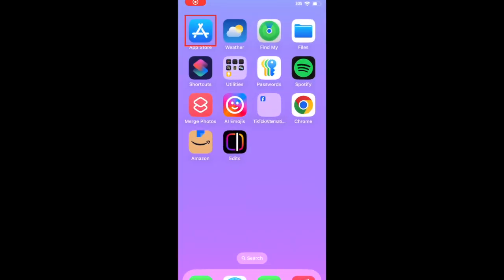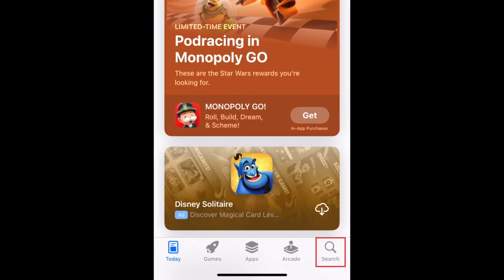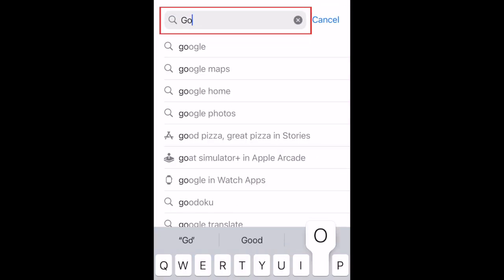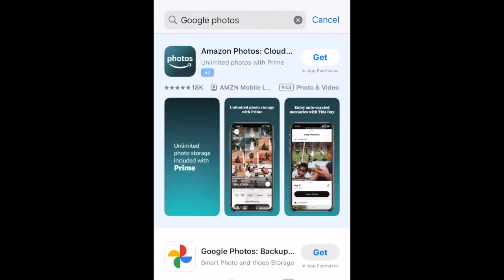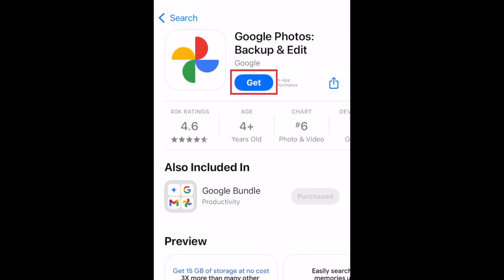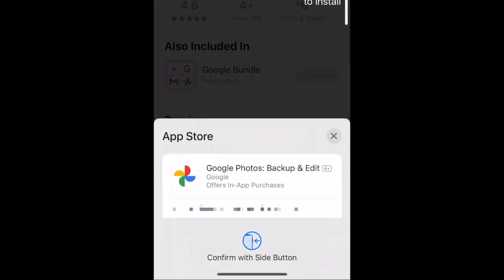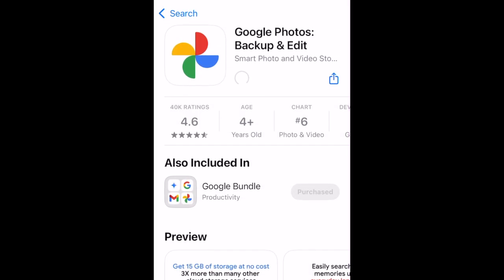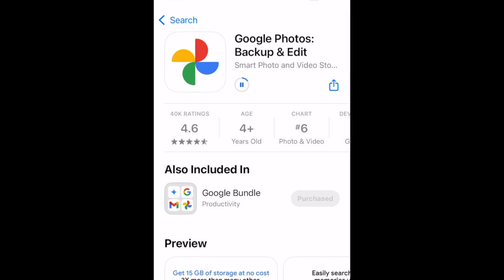How to Download & Install Google Photos App in 2026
Want to start using the Google Photos app but not sure how? Watch this video to learn how to download Google Photos.

To download & install Google Photos on an iPhone or iPad:
Go to the Search tab, and search “Google Photos” at the top.
Tap Google Photos in the search results.
Wait for the download to finish, then tap Open to start using the Google Photos App.

To download & install Google Photos on an Android device:
Tap the search bar at the top, and type in “Google Photos.”